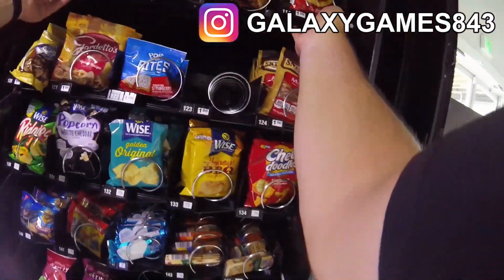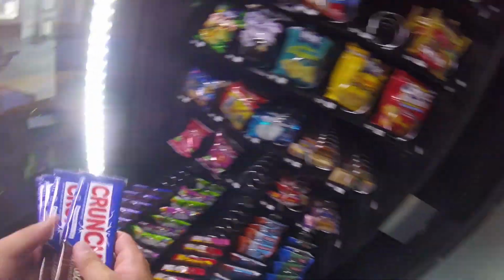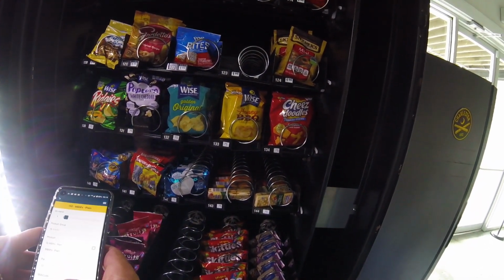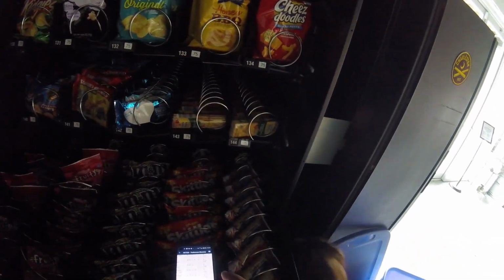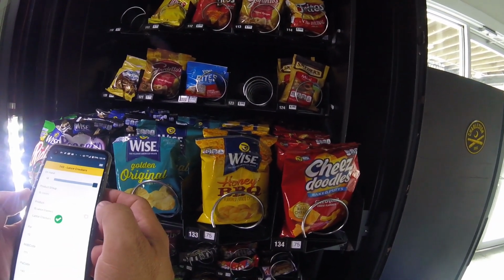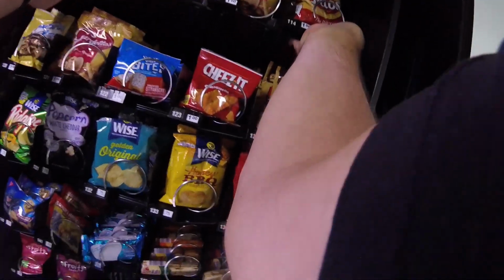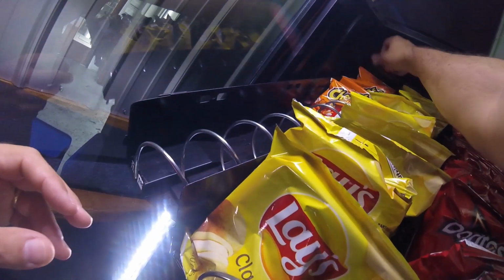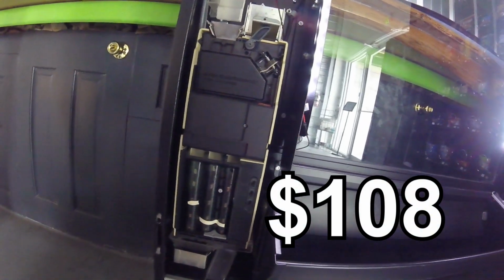Collecting Money from our Vending Machine at the Brewery Location!!!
In this video, we travel to our brewery location to service and collect money from our vending machine! In this video, we also talk about the Nayax credit card reader and app!

We have many more videos on the way! More Arcade and Vending Collection Videos!!! We are adding a new location this week also! Plus we are going on the road to check out Vending machines and Arcade machines in different areas! Make sure you are here to join us as we grow!!!